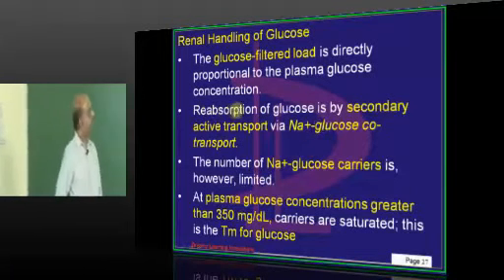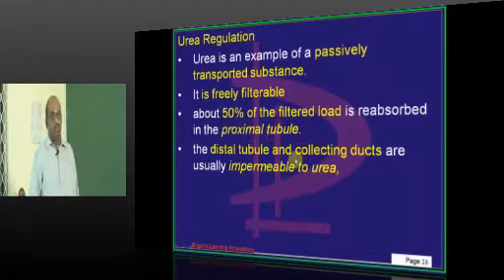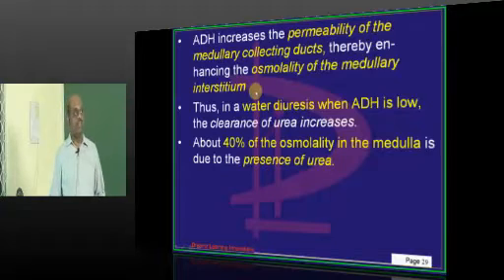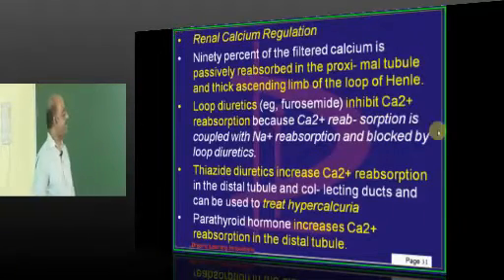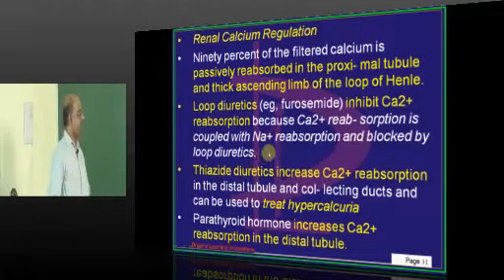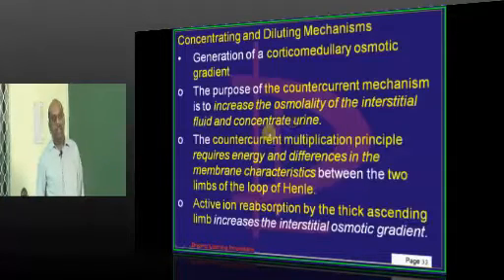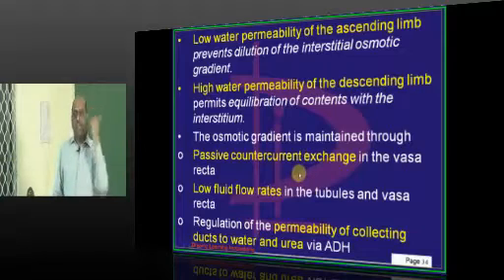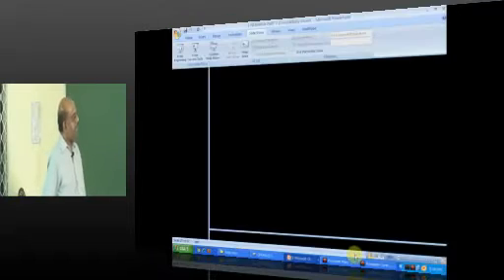NEETPG Coaching Live Coaching NEET PG Coaching Live Class Physiology 20th May 2013 Lec 03